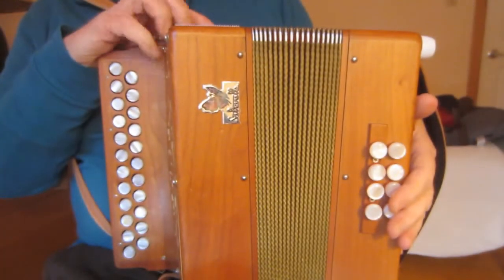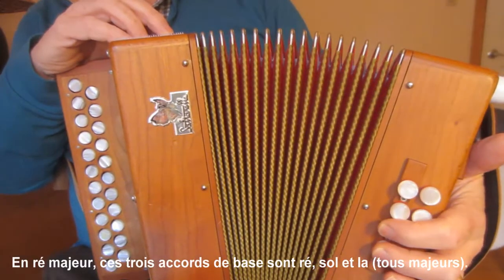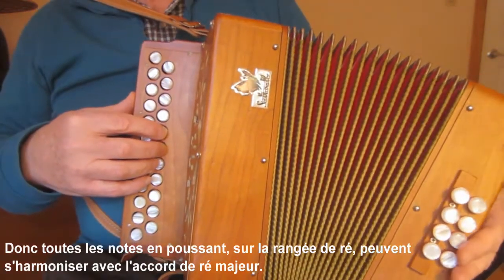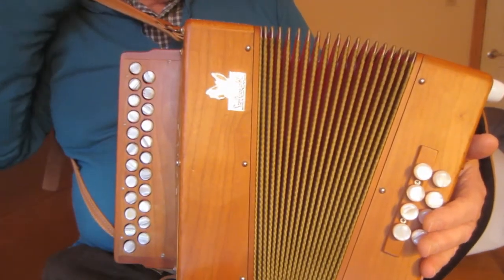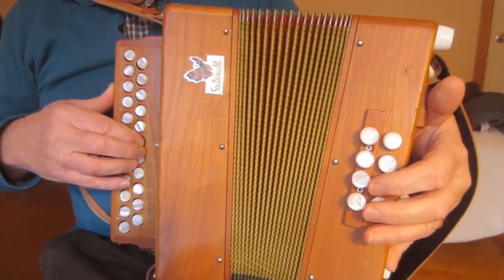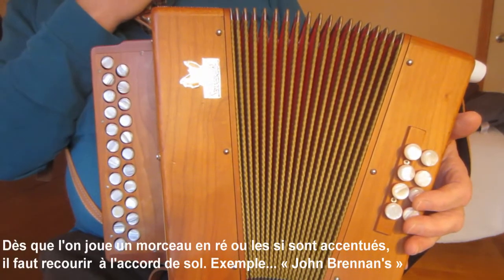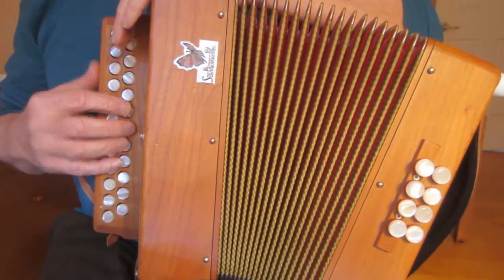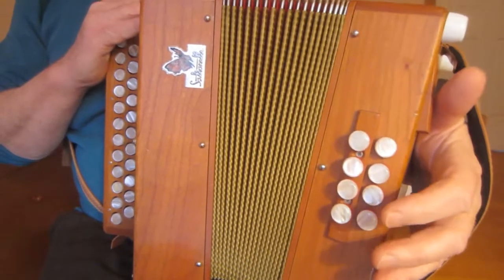Accordéon do#/ré - quels accords choisir? 1 - la tonalité de ré et les accords de base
French subtitles :)